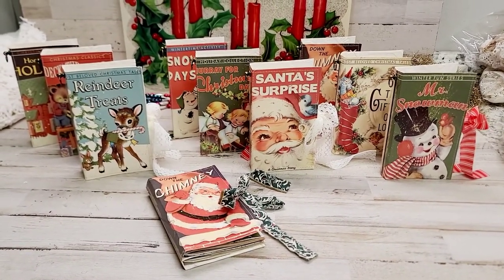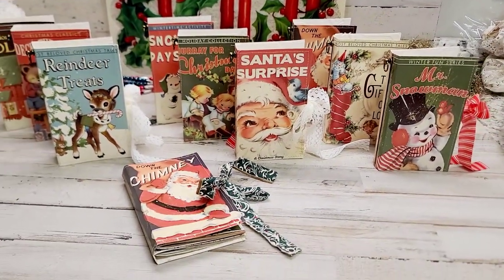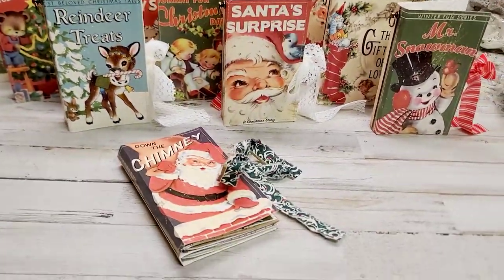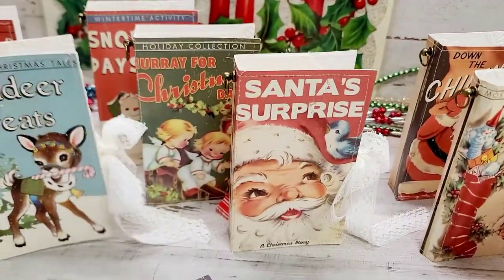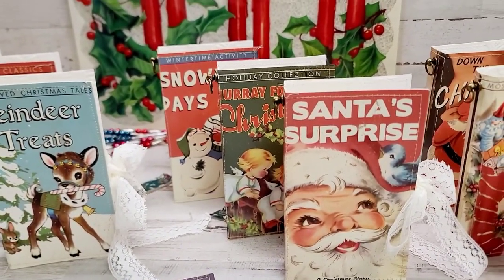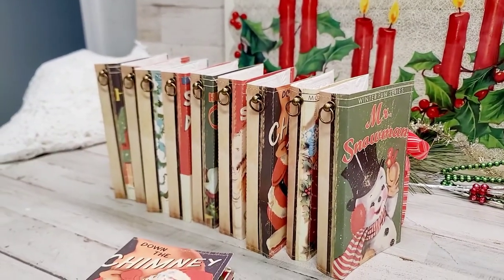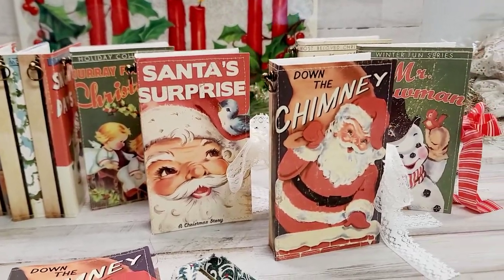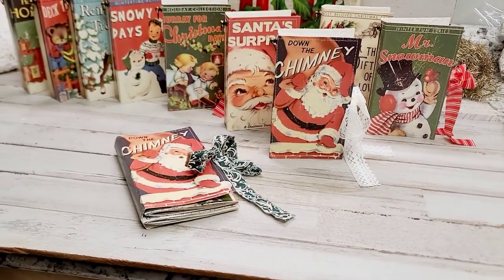What is on my desk/ A Christmas Story Book collection/book ornament kits/Daily deal in the making.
♥I hope you love the new kits that will be coming out this weekend!!!

Salena
AmourFabriQues